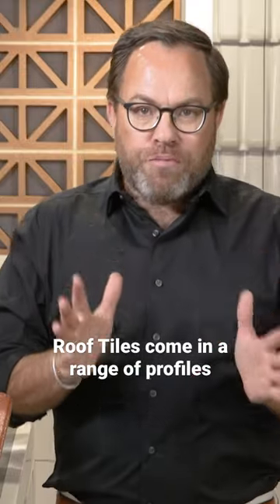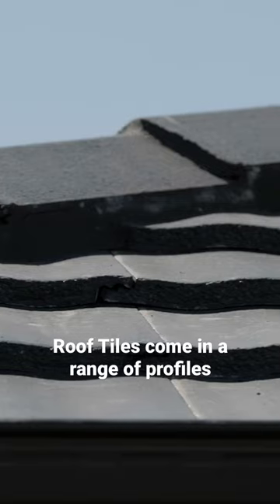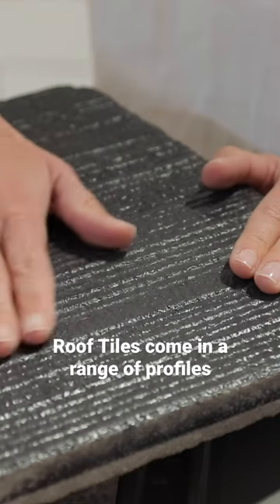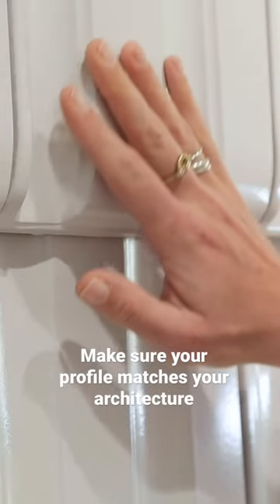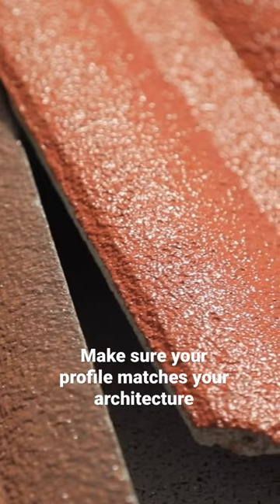Tips and Tricks with James Treble | How to select a roof tile